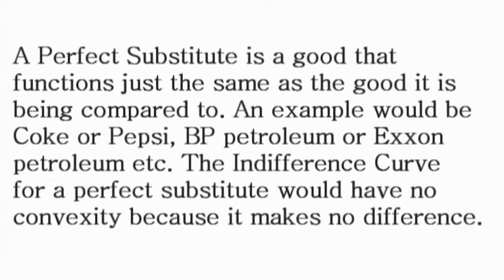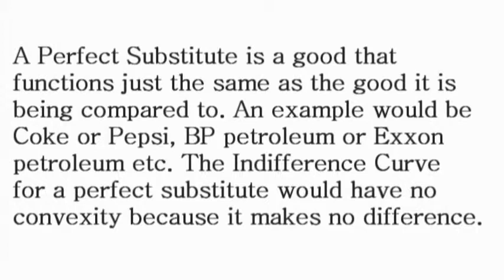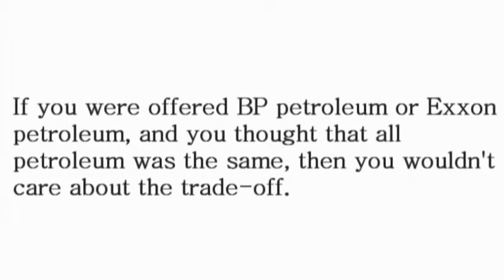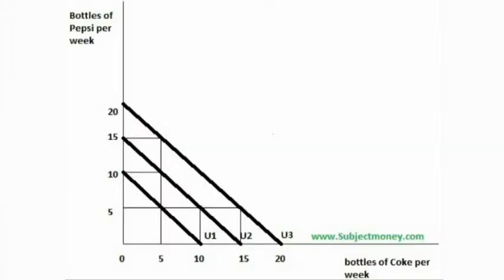A Perfect Substitute - What is the Definition? - Financial Dictionary by Subjectmoney.com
A Perfect Substitute is a good that functions just the same as the good it is being compared to. An example would be Coke or Pepsi, BP petroleum or Exxon petroleum etc... The Indifference Curve for a perfect substitute would have no convexity because it makes no difference. If you were offered BP petroleum or Exxon petroleum, and you thought that all petroleum was the same, then you wouldn't care about the trade-off. For a perfect substitute the Marginal Rate of Substitution of the indifference curve is 1 making it a straight line. The straight line indifference curve map reflects the perfect substitution of the goods offered.